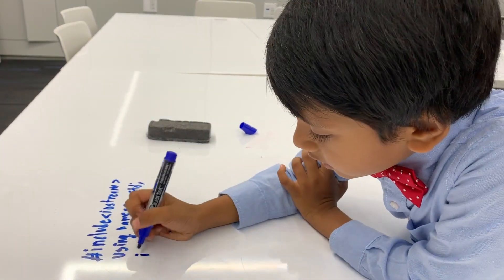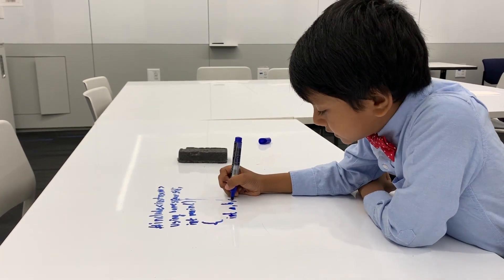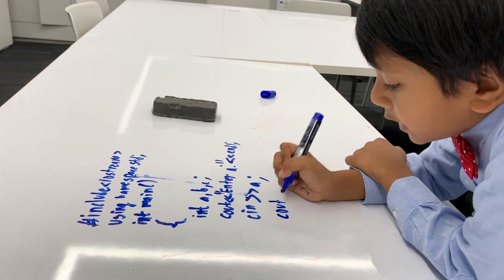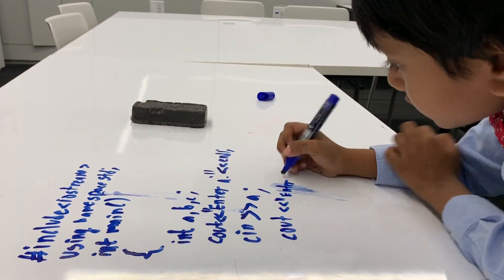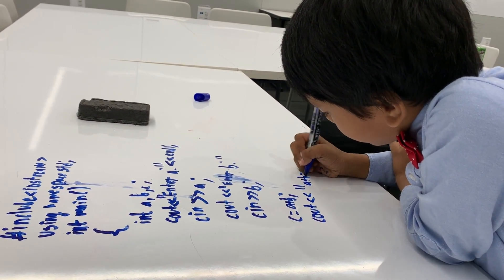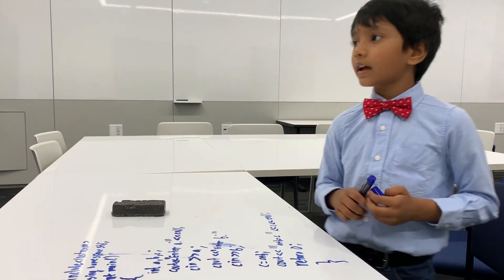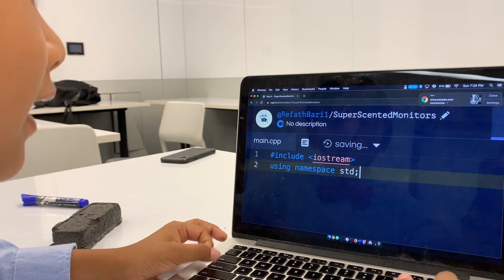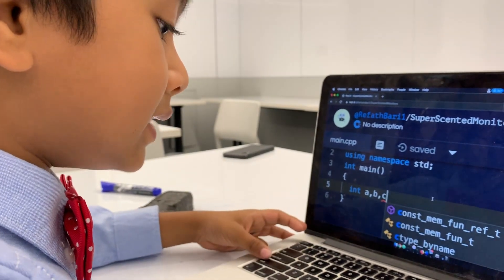#2: C++ Creating Calculator